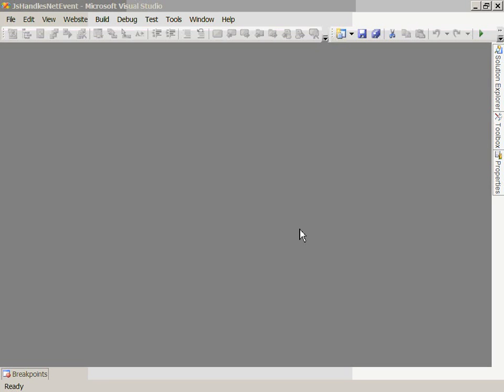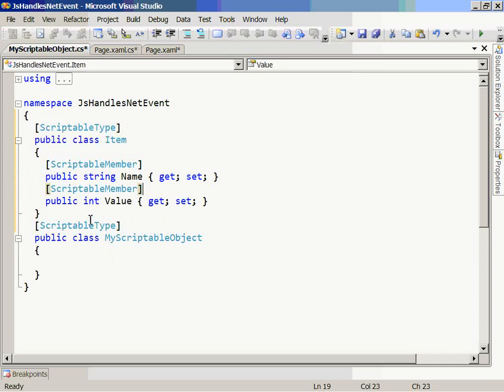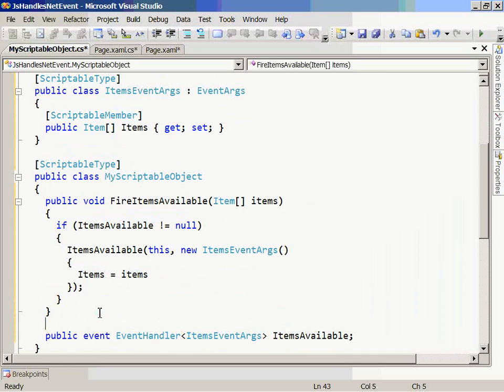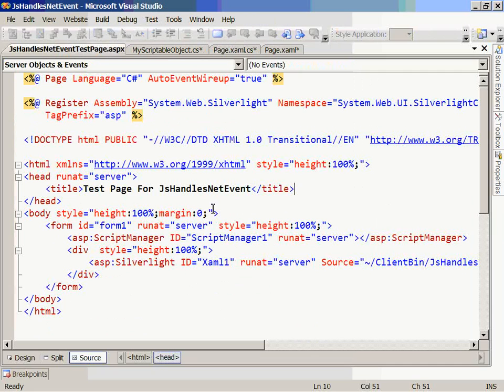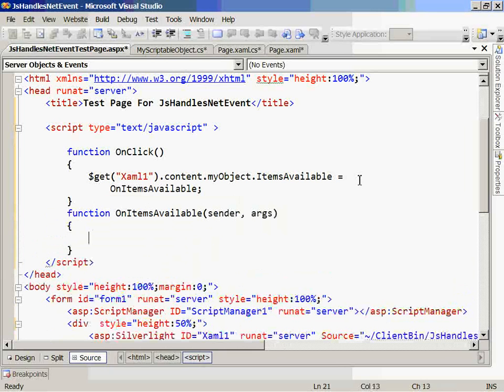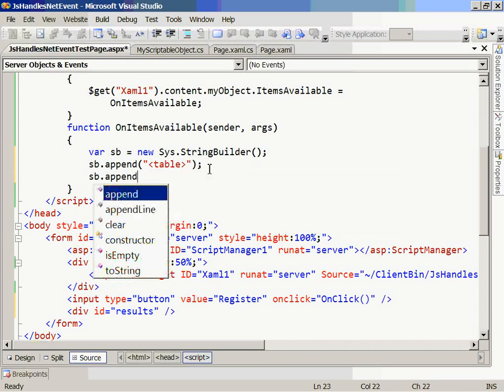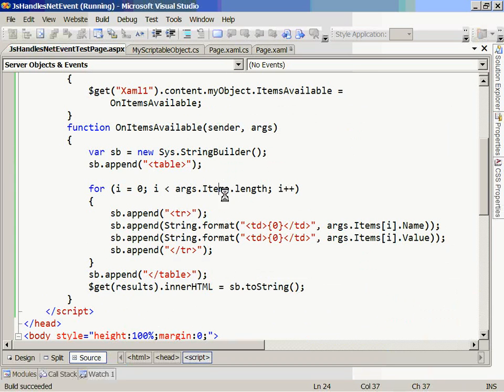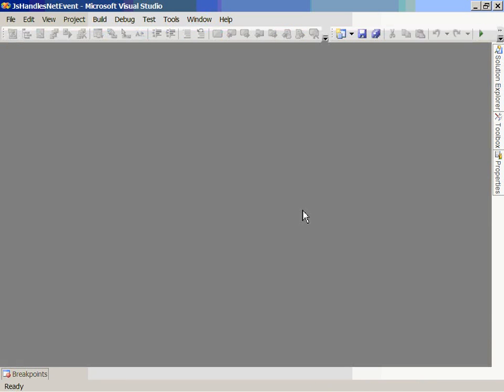34 Silverlight Handling NET Events in JavaScript